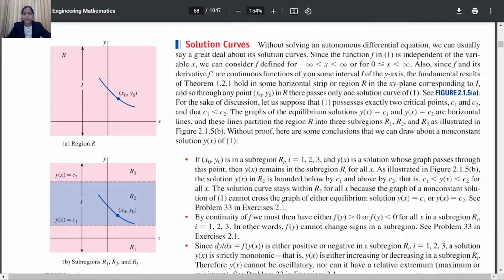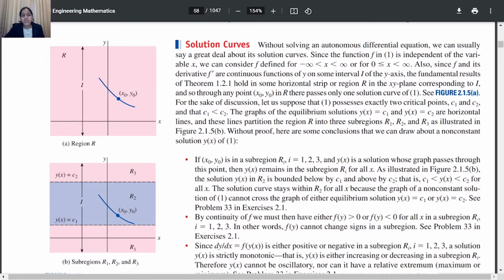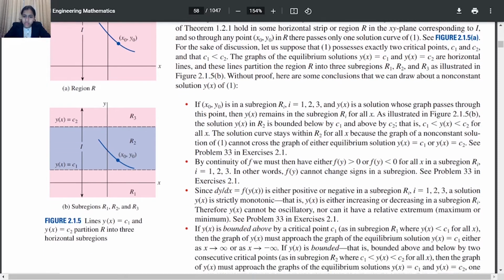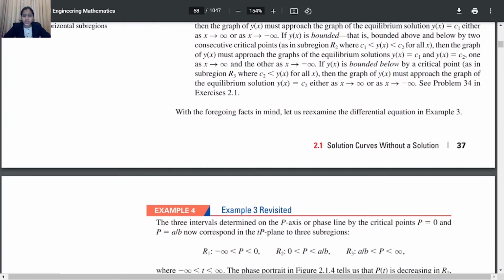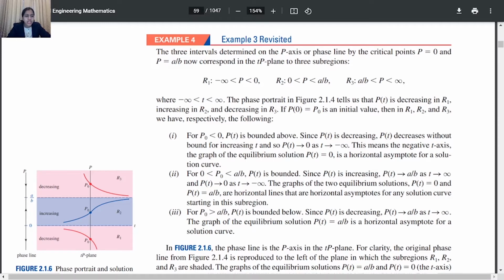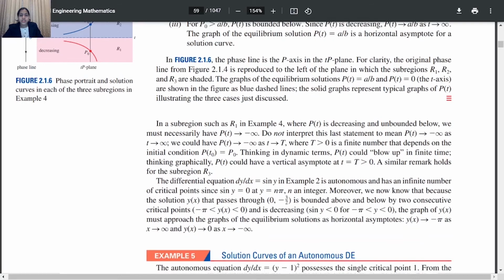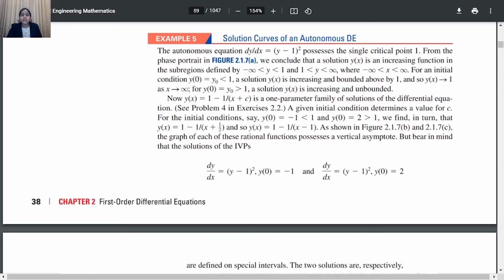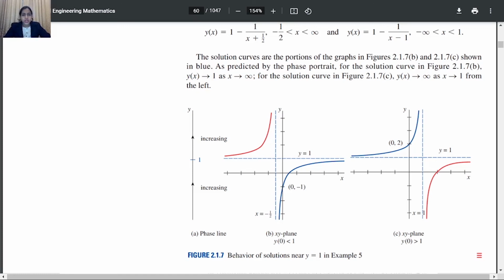MT4C04-MATHEMATICS | MODULE I | SECTION 2.1 | LECTURE 3